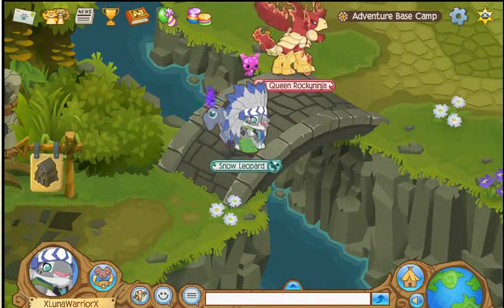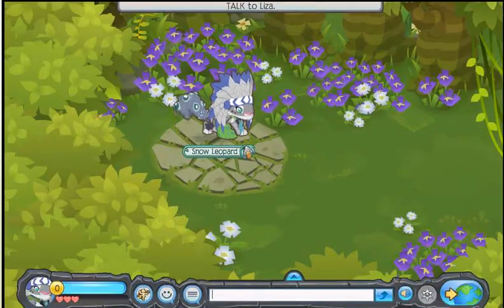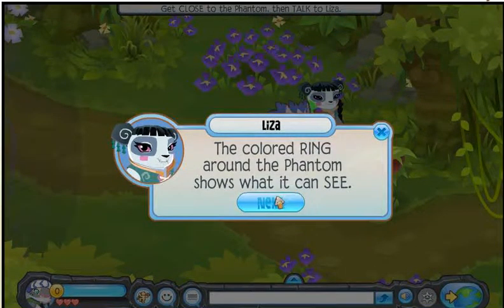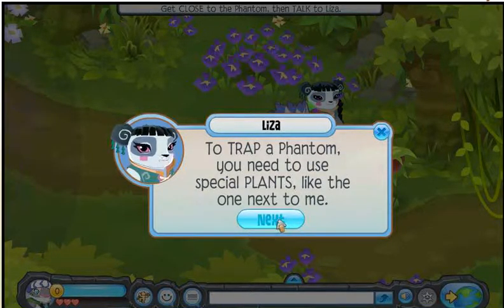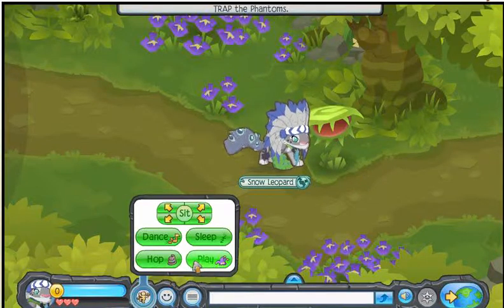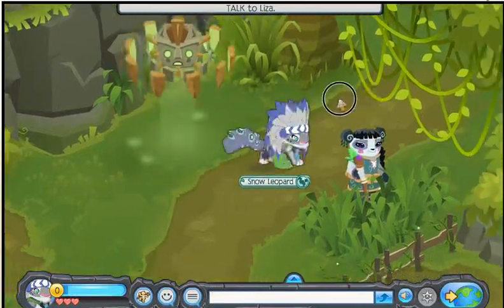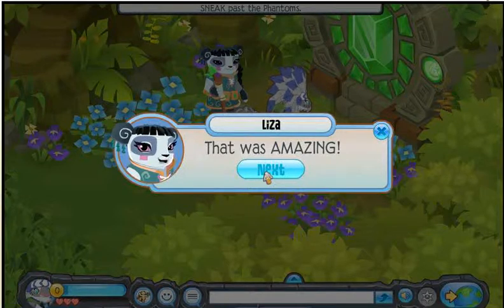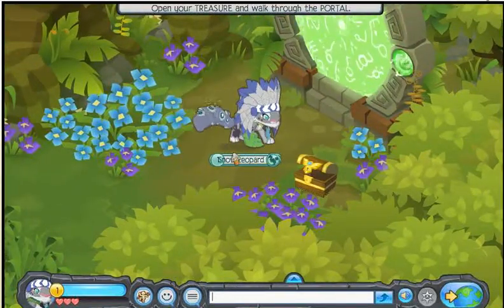THE BETA ADVENTURES! Ep.1 S1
JOIN LUNA AS WE FRICKIN TRAIN WITH DRUG USER LIZA AS SHE HORRIBLY HELPS US FIGHT DA PHANTOMS

Leave a like for BACON!
Minecraft: SpottedBlossom
Animal Jam: XLunaWarriorX

Plz DONT REPORT MEH